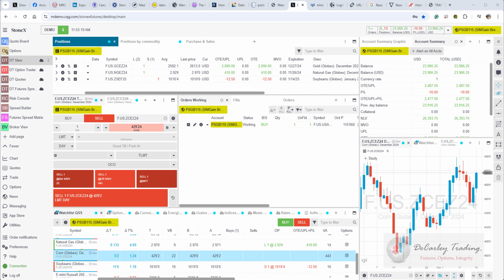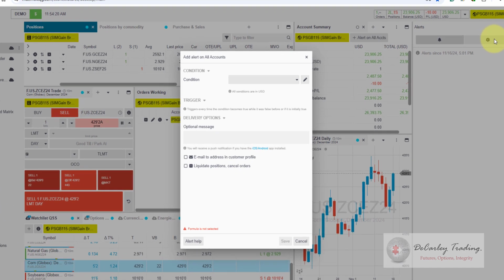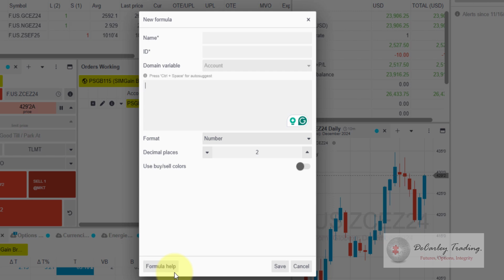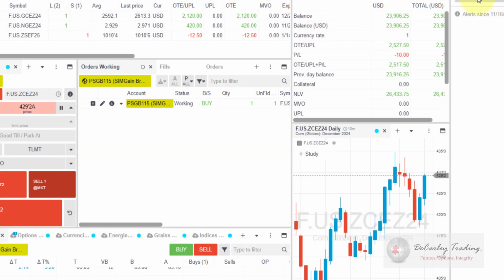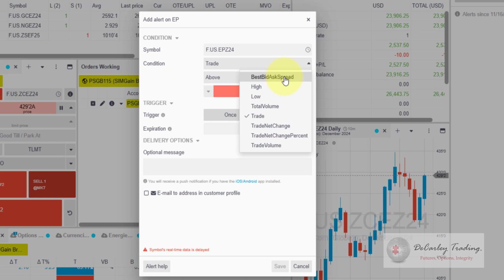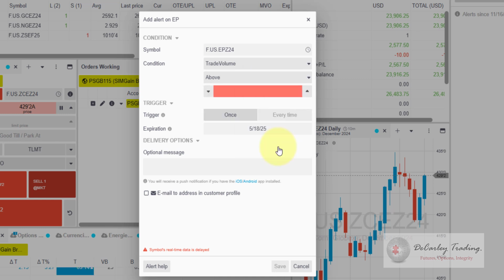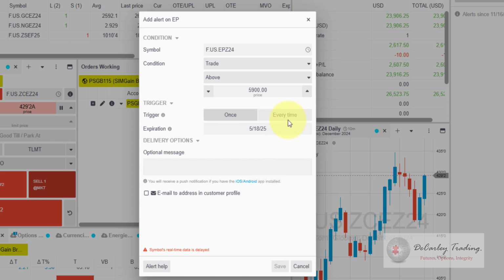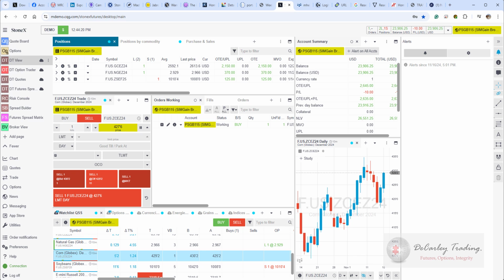Futures, options, and position stats can be sent via push notifications or email.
If you trade commodities on the go, it can be helpful to have a device that monitors markets, prices, and even positions for you.